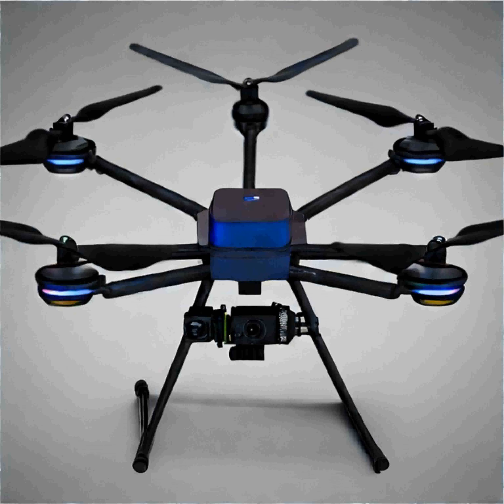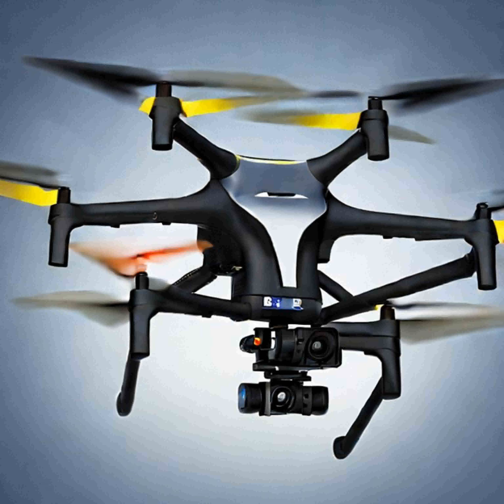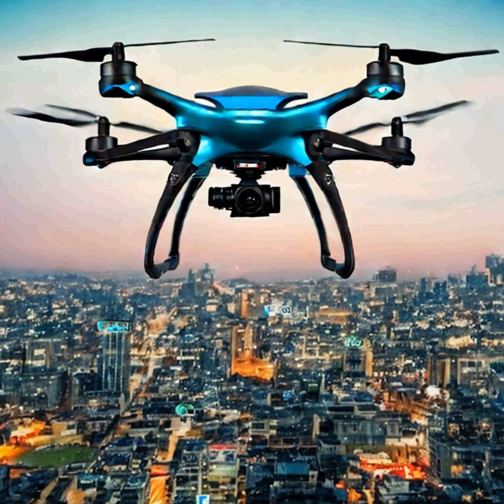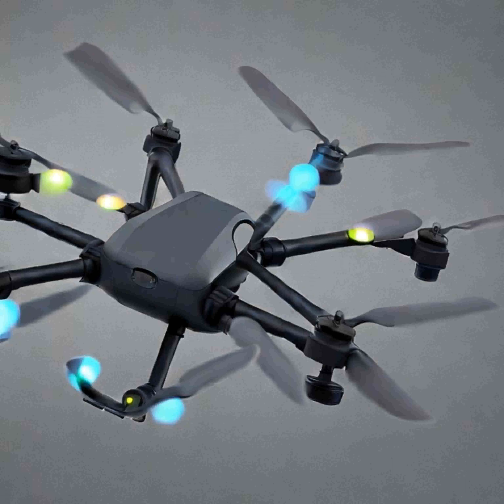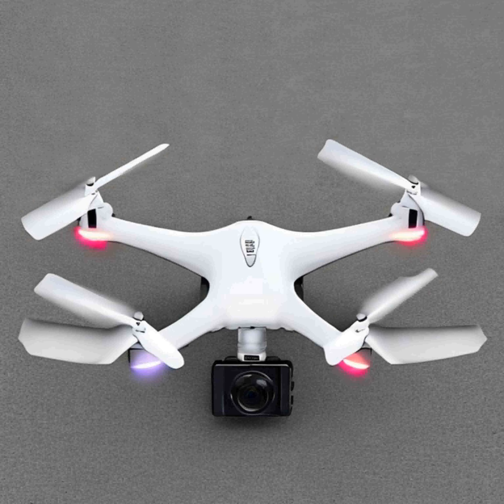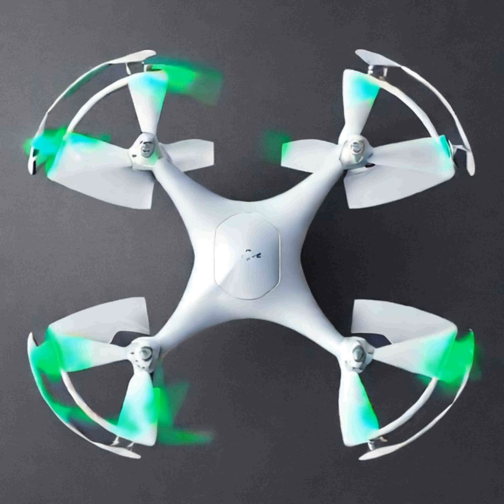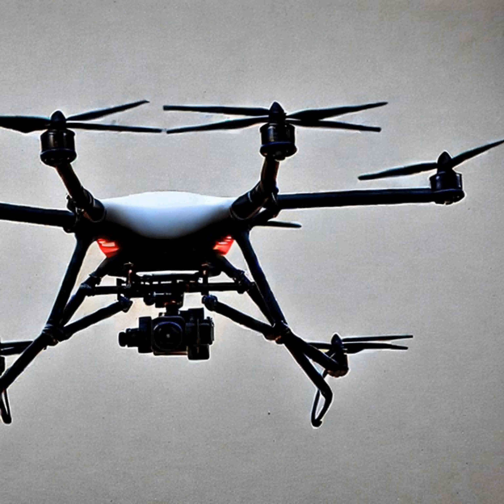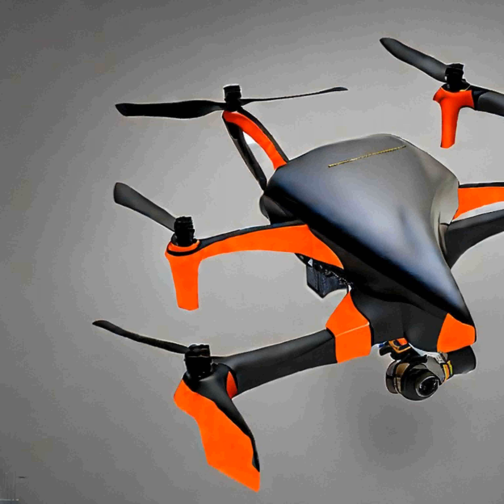CUAS Swarm Defense Advancements in Protecting Against Large scale Drone Attacks